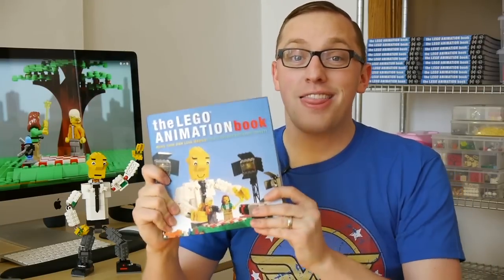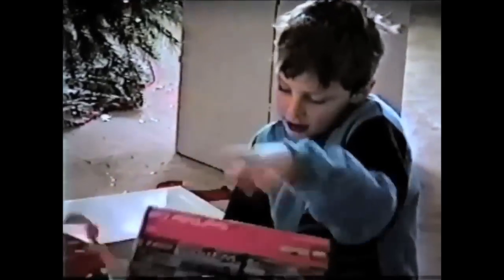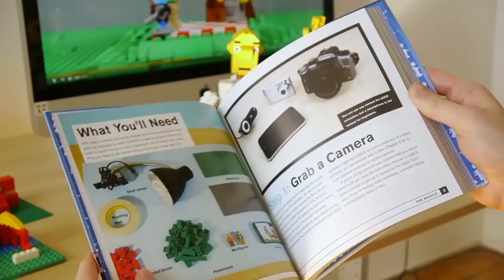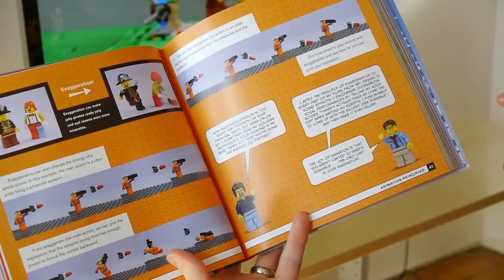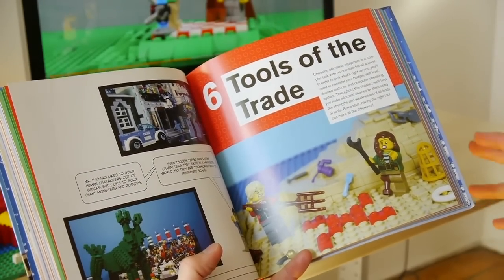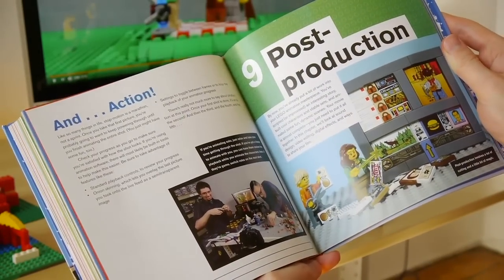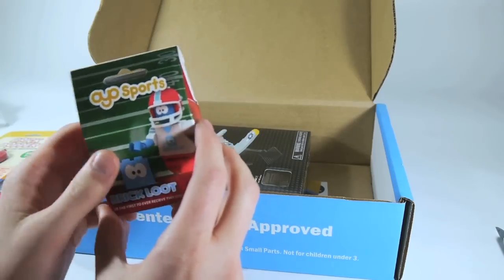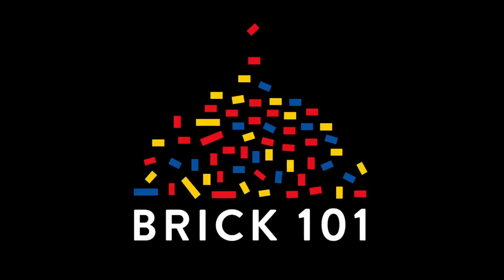I wrote a book! The LEGO Animation Book preview & book tour announcement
Take a sneak peek at my very first book: The LEGO Animation Book!

Have you ever wondered what your LEGO creations would look like on the big screen? The LEGO Animation Book will show you how to bring your models to life with stop-motion animation--no experience required! Follow step-by-step instructions to make your first animation, and then explore the entire filmmaking process, from storyboards to post-production.

Along the way, you'll learn how to:

* Create special effects like explosions and flying minifigures
* Convey action and emotion with your minifigure actors
* Design sets for animation--make three buildings look like an entire city!
* Light, frame, and capture consistent photos
* Add detail and scope to your films by building in different scales
* Build camera dollies and rigs out of LEGO bricks
* Choose cameras, software, and other essential animation tools
* Dive into the world of animation and discover a whole new way to play!

Dave Pickett
1055 W Bryn Mawr Ave